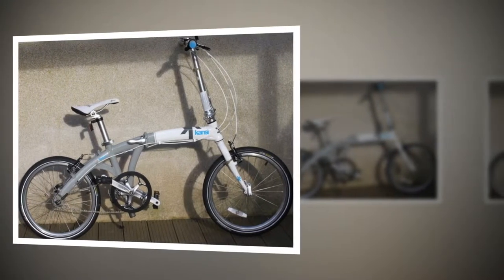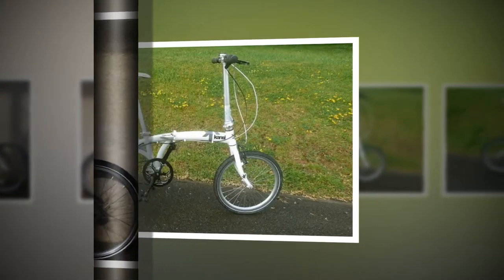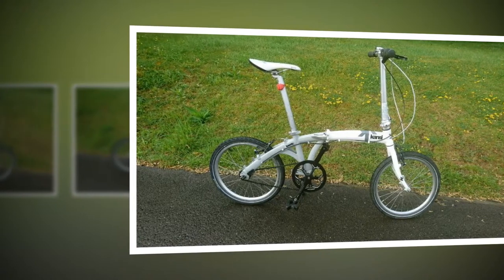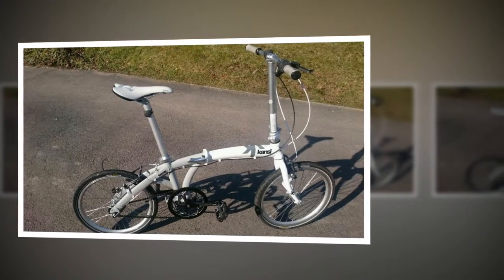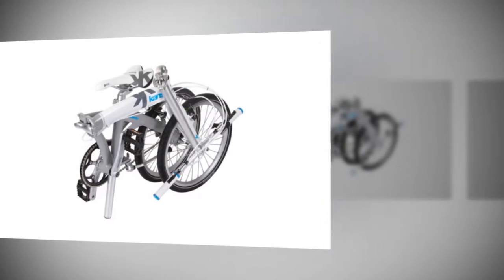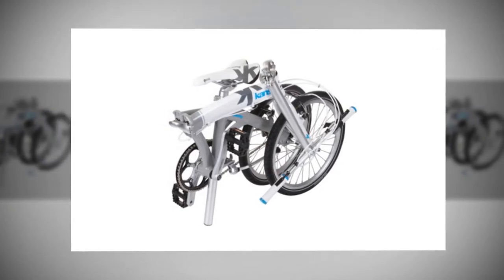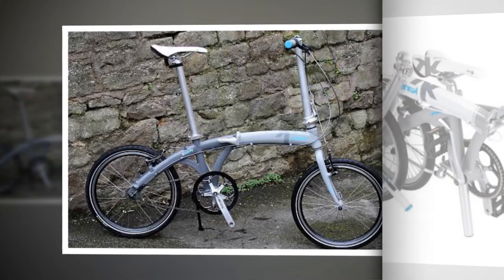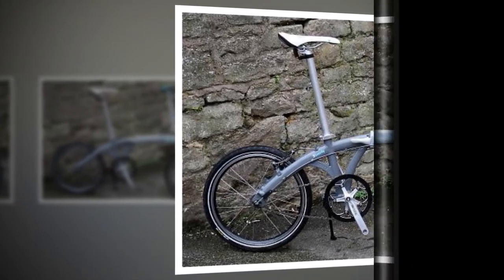Kansi 3twenty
The Kansi 3twenty is the mid-range machine in a new family of UK-designed folding bikes. As well as this 3-speed, there's a singlespeed with a coaster brake, the 1twenty, and 9-speed derailleur version, the 9twenty. They share the same frame.Kansi haven't compromised the finishing kit. The saddle is very comfortable and the handlebar grips feel nice to the touch. White isn't the best choice. After a couple of months of use the grips aren't so white anymore and the graphics on the saddle are starting to wear off. There aren't any accessories apart from a kickstand, which I found surprisingly useful. The frame has bosses for mudguards and racks, but these don't come as standard.